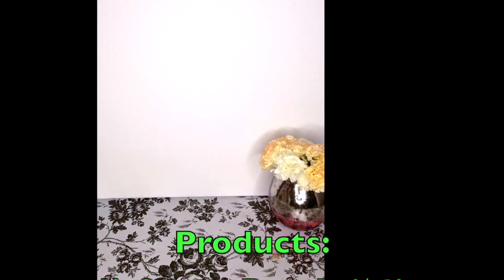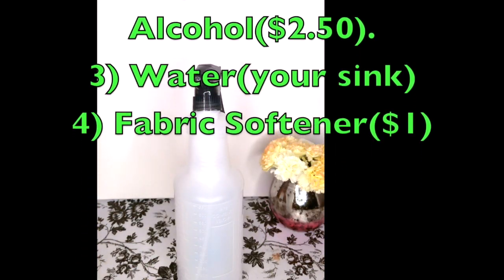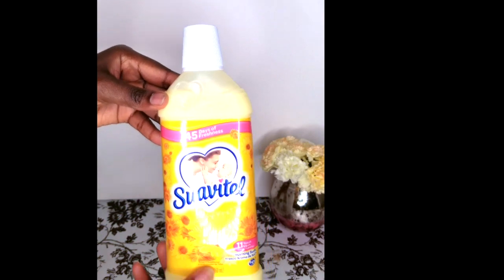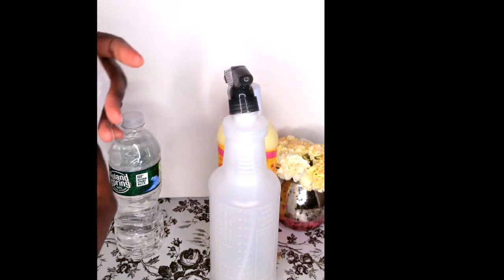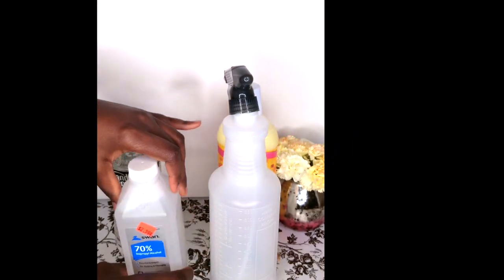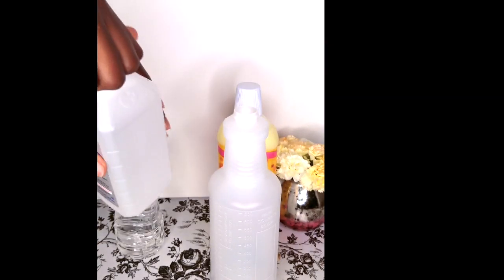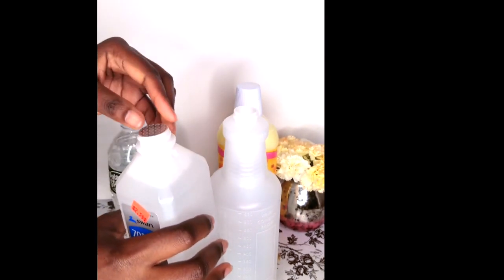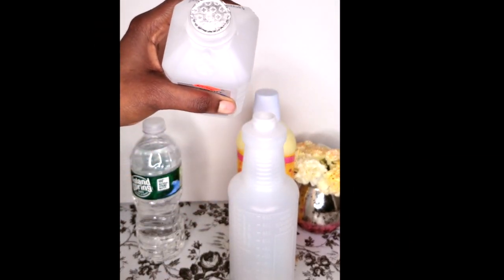DIY Homemade Disinfectant Spray. Get more for your money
DIY Home Disinfectant Spray for Killing Bacteria. It can be used on couches, carpet, jackets, and any outdoor  types of fabric.
Products used:
1.Rubbing alcohol
2. Spray bottle (any kind)
3. Fabric softener (optional)
4. Water (from your sink)